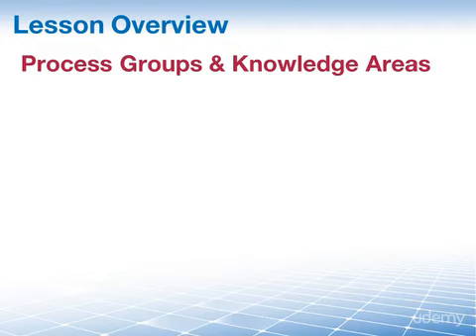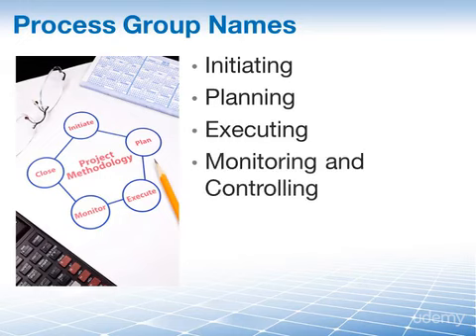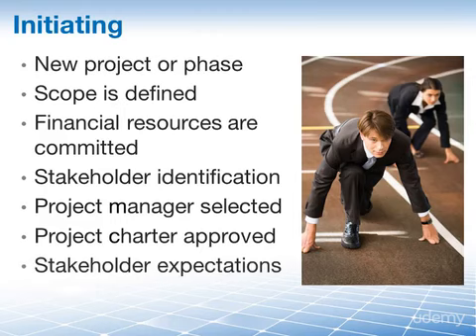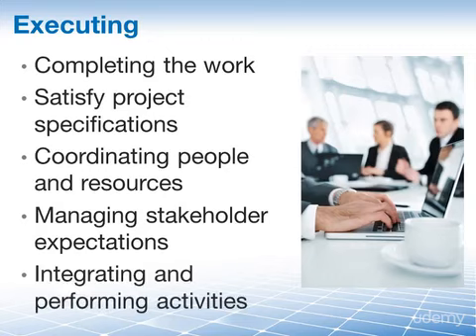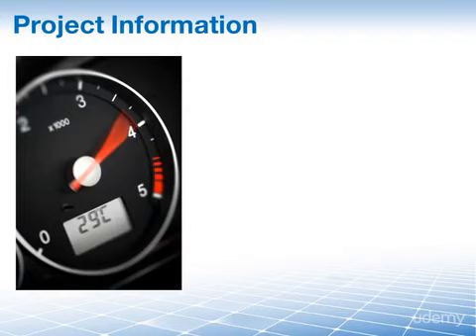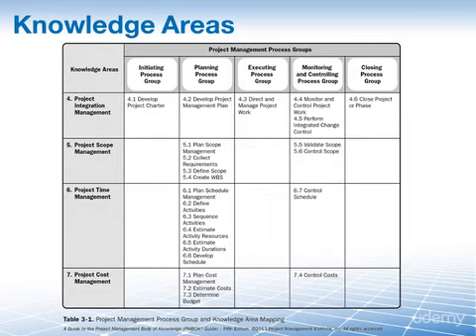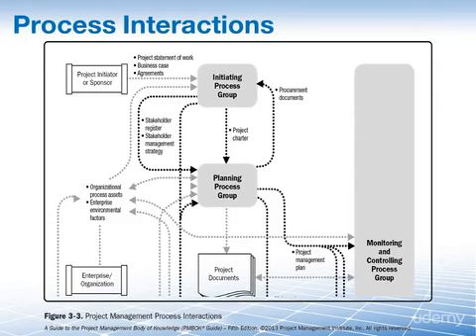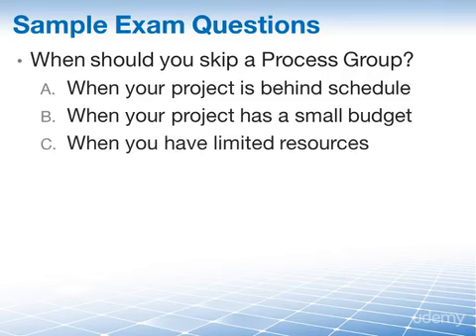031-L03.01 Process Groups and Knowledge Areas - PMP Training Videos - PMBOK - PMP Certification Exam